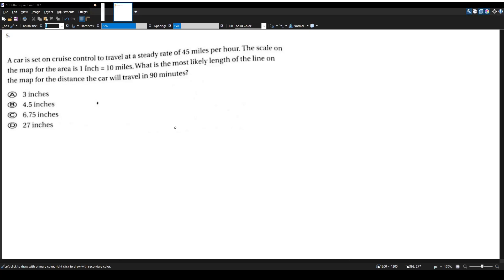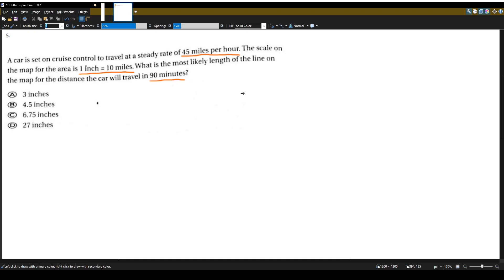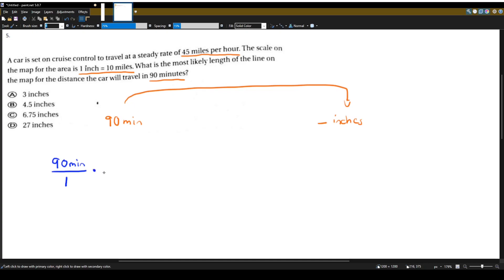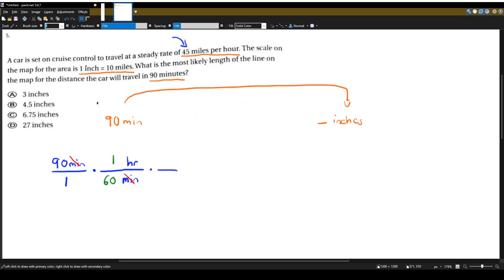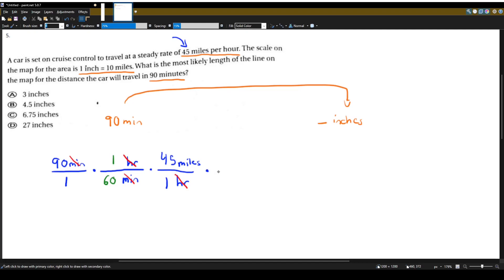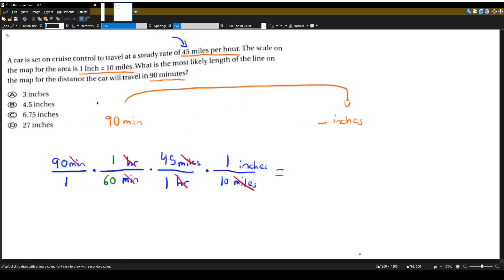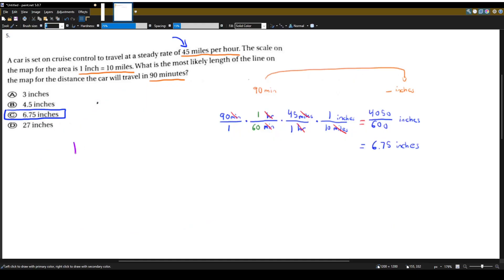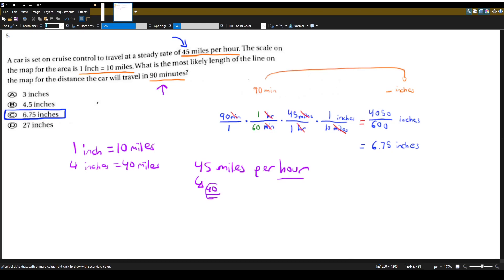Practice Test 2 | NYSTCE: Multi-Subject CST: Part 5 (Math)